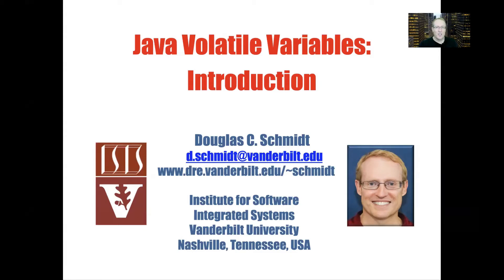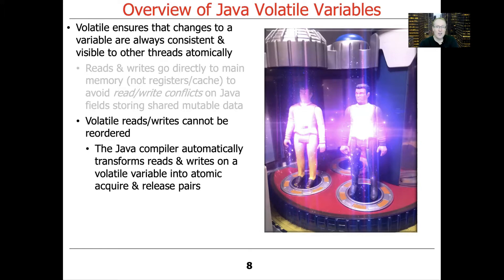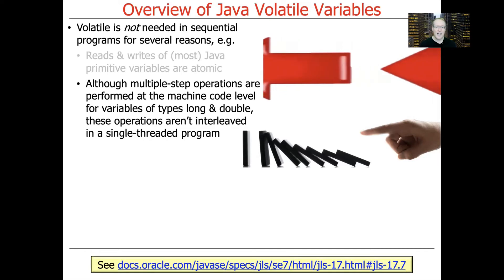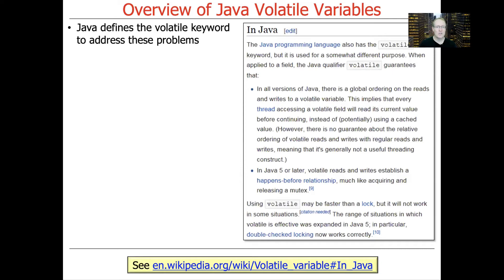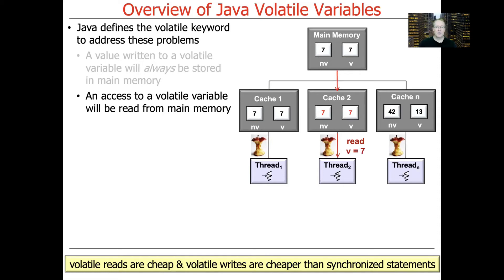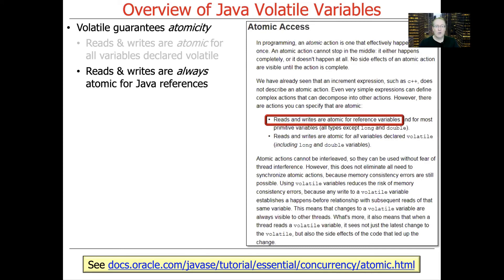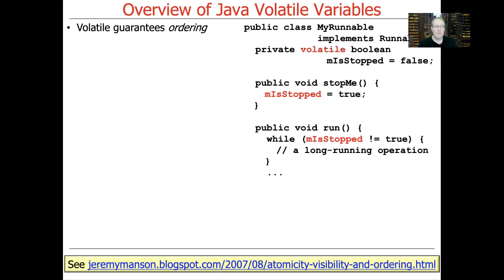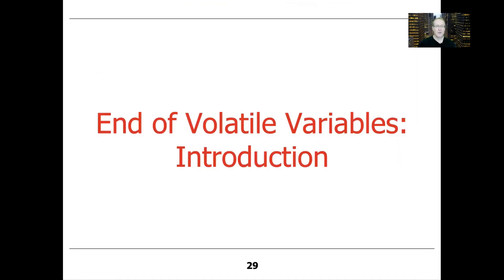Introduction to Java Volatile Variables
This video gives an overview of Java's volatile variables, focusing on how they provide concurrent programs with thread- safe mechanisms to read from & write to single variables.